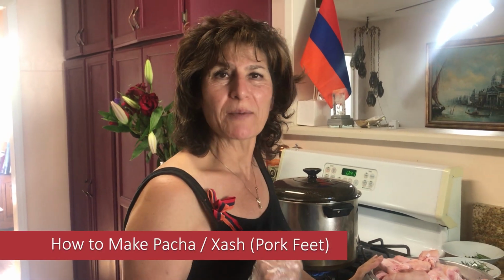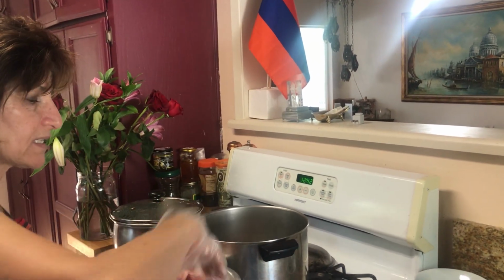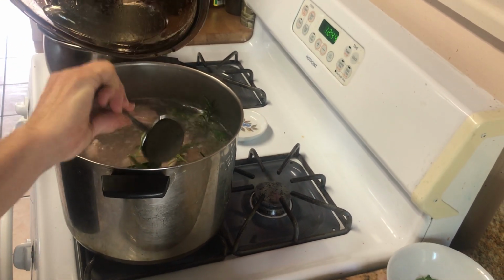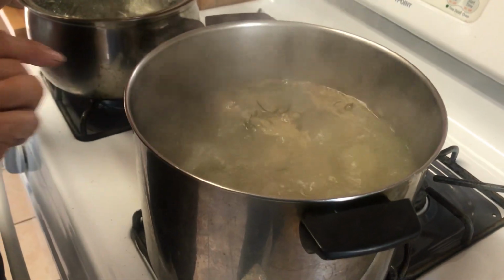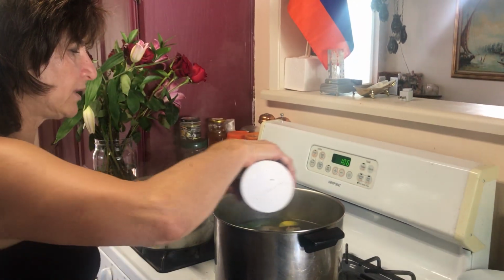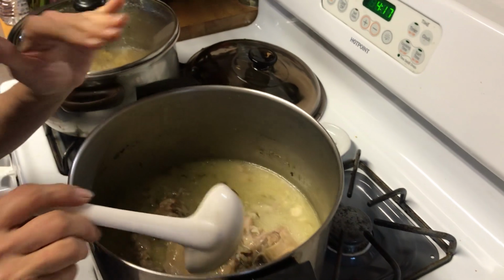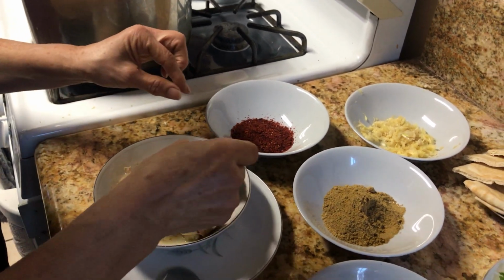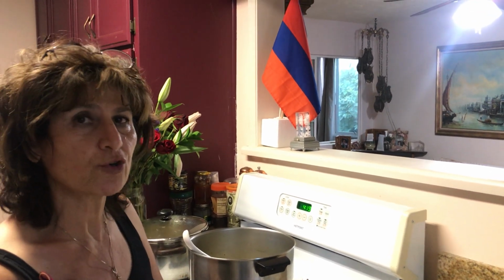Bone Healing Gelatin Soup - Grandma's Recipe || Pacha Xash (Խաշ , Xhash)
Armenian Soup - Pacha / Xash (Pork Feet) Xhash Խաշ

Outstanding & Affordable Chef Knife

Pacha, also known as Xash or Xhash (Խաշ), is a traditional Armenian soup made with pork feet. This is a love it or hate it recipe. For me, it's easy; I love it! It's super nutritious, full of gelatin, and very good for your bones.

My YouTube channel is supported by amazing viewers like YOU! To further support me, please consider changing your Amazon.com bookmark to any of the above-listed links, and go about your regular online shopping. Thank you!